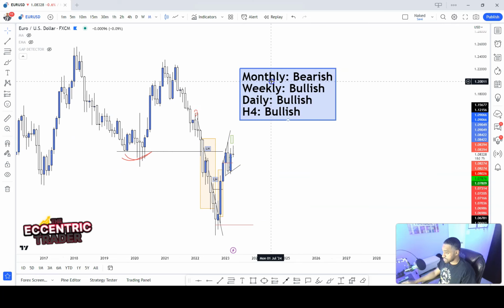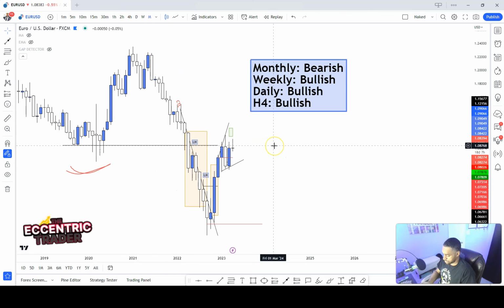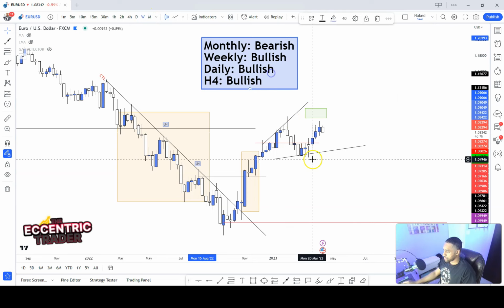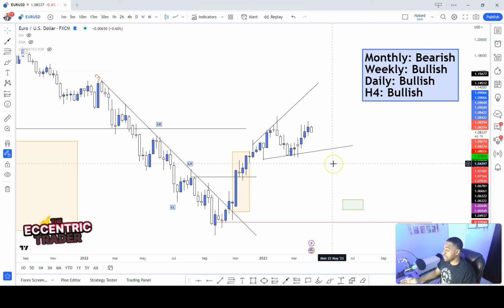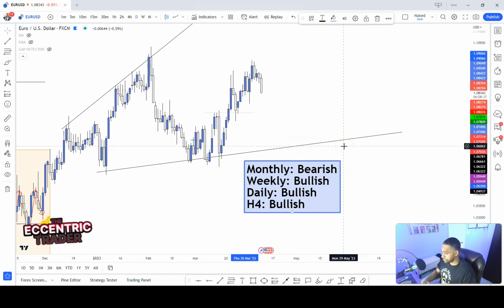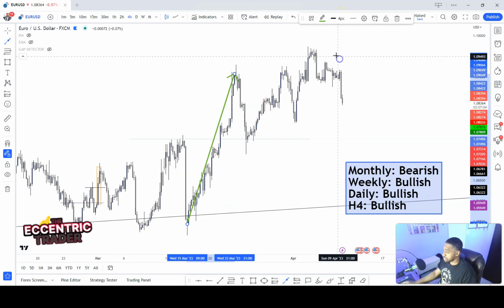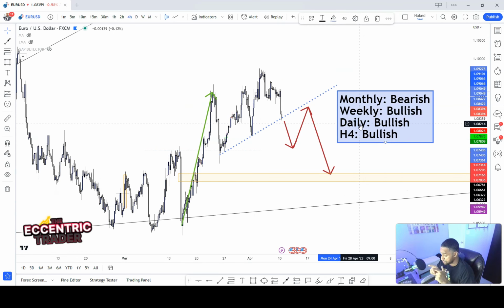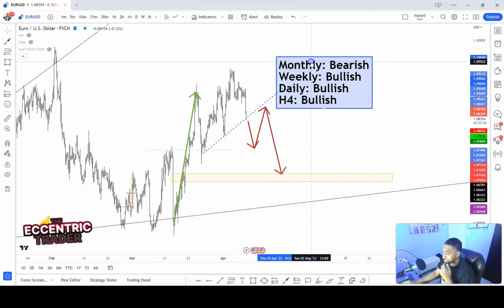EUR/USD UPDATE / Weekly Top Down Analysis /Technical Analysis 04-10-2023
This is EUR/USD TODAY. If your Looking for a second opinion or a directional bias ENJOY!